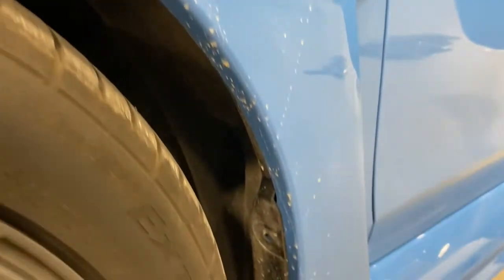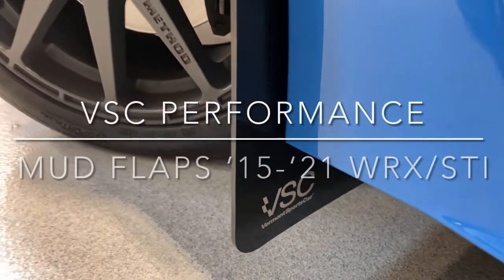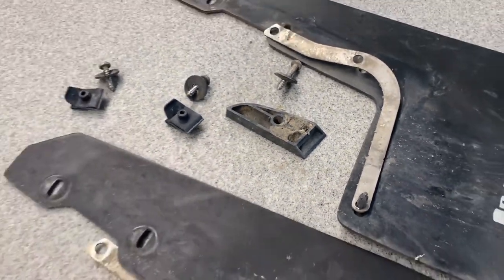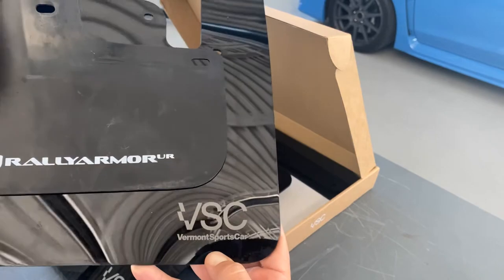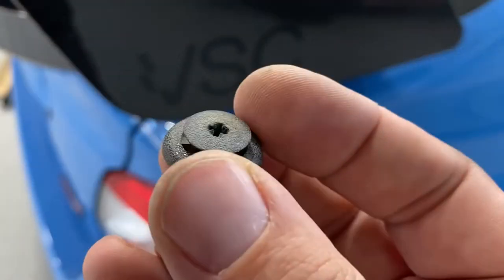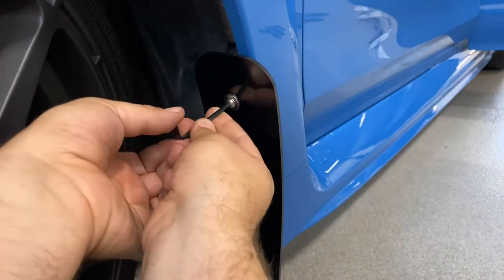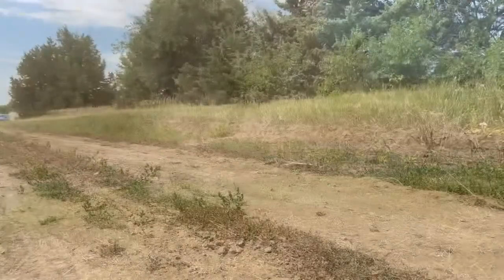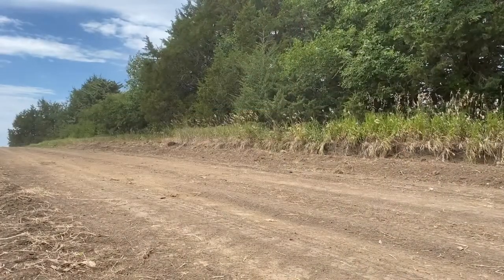Mud Flap Mix-Up: Subaru WRX/STI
We’re pitting the tried-and-true Rally Armors up against the new VSC Performance mud flaps.  Which one should you go with?